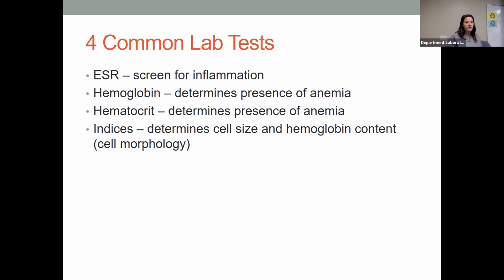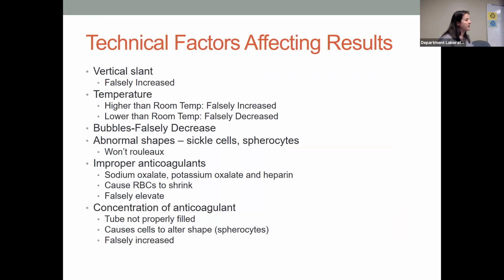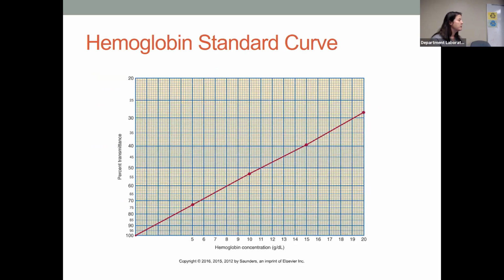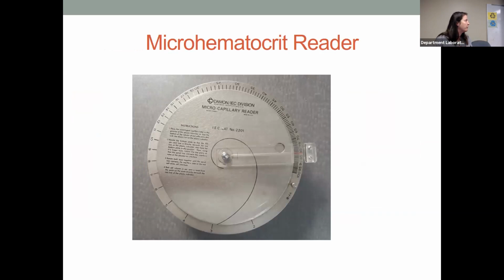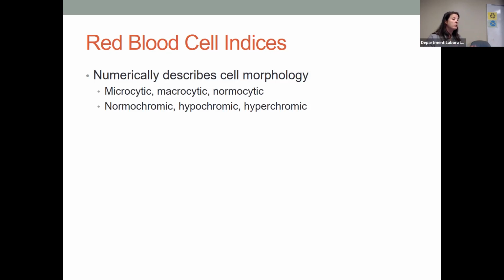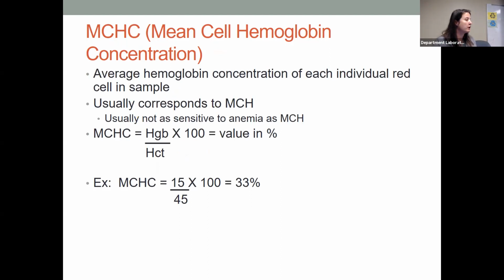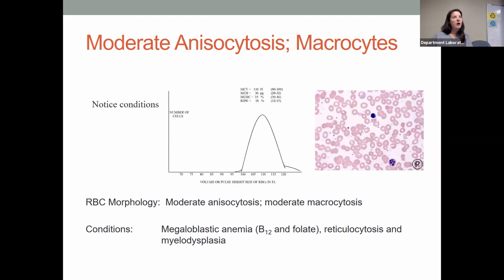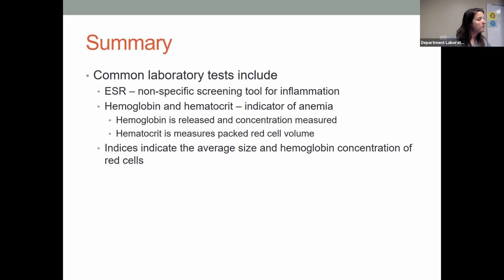2019 Hematology Lecture 8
ESR, Hemoglobin, and Hematocrit